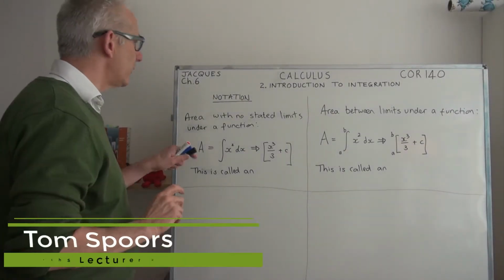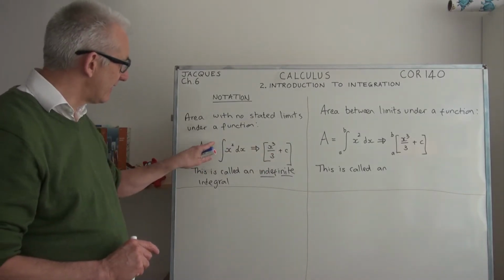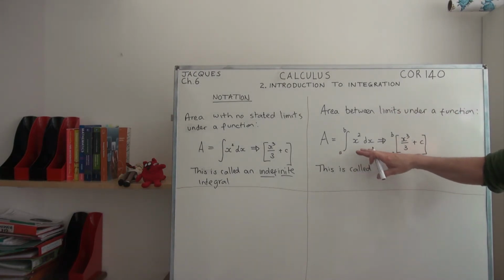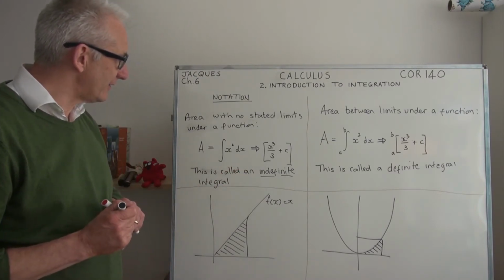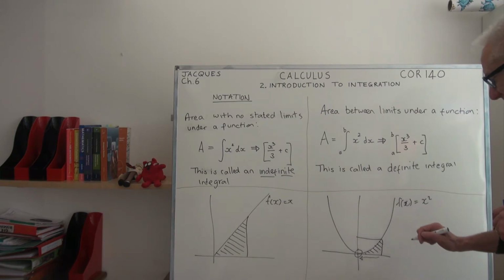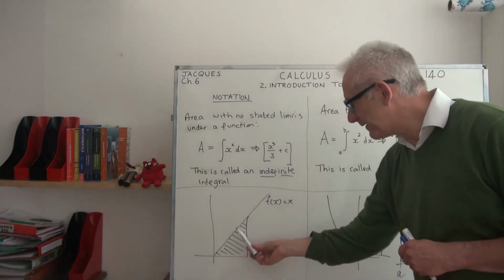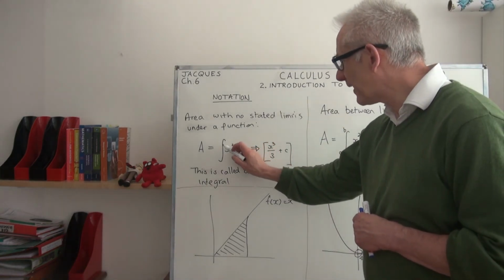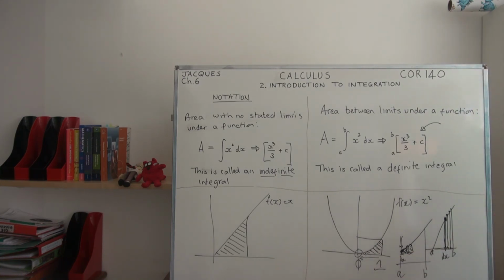Introducing Integration 4 - Notation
Calculus has some impressive, even scary-looking, notation. The notation hides a simplicity underlying the ideas even if the subject can get complicated quite quickly.